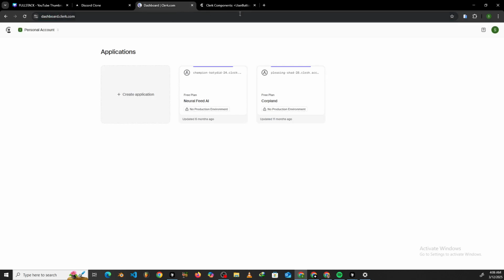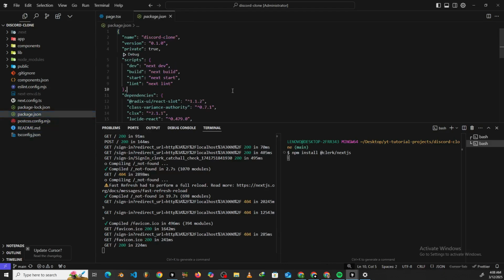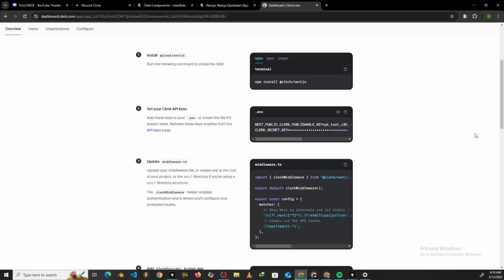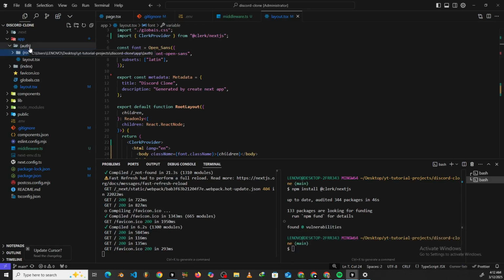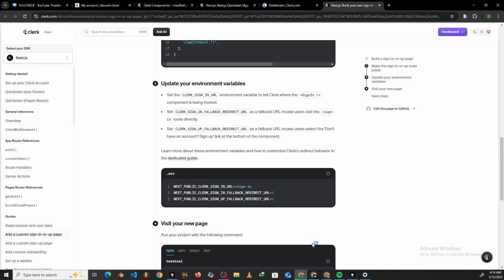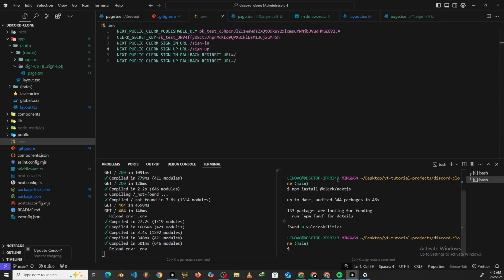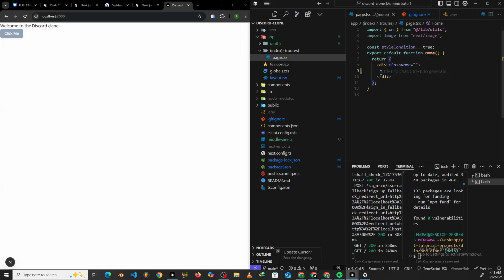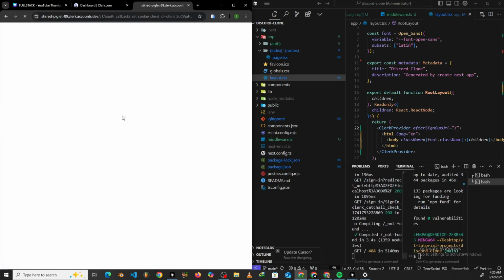Build A Realtime FullStack Discord Clone w/NextJS 15 & MySQL | #3 Authentication Using Clerk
In this video, get to go through the fast and easy walkthrough of implementing authentication using Clerk.